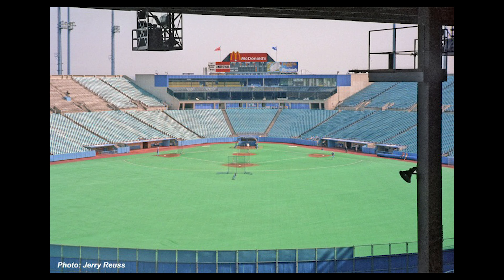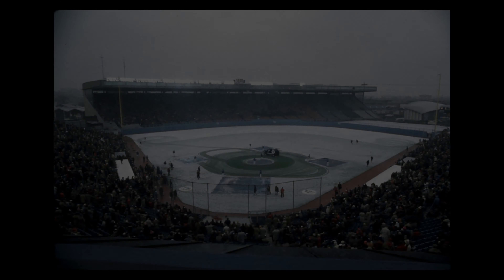The History of the CNE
Old Toronto Series & Architectural Conservancy of Ontario(Toronto) Present: The History of the Canadian National Exhibition.

Hosted, researched, filmed, scored by: Morgan Cameron Ross